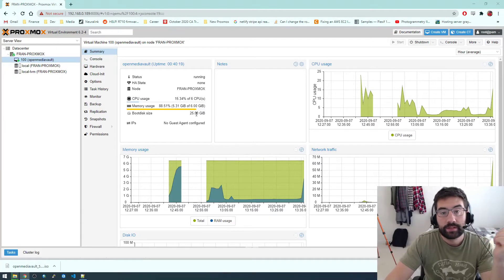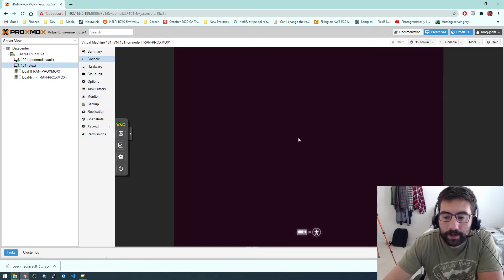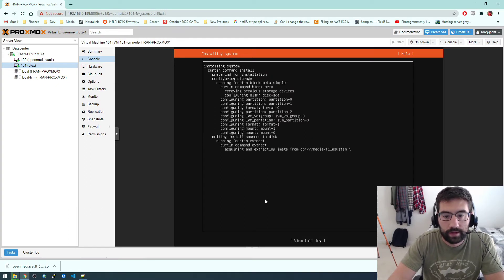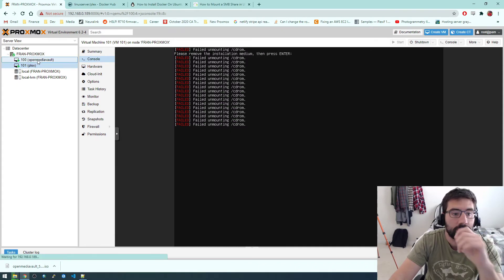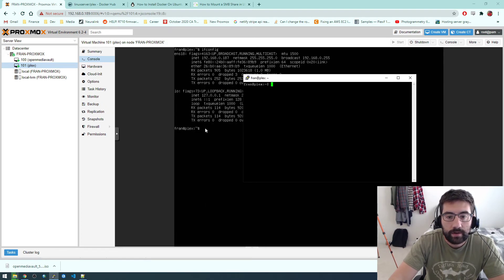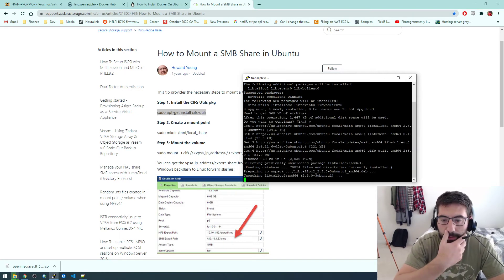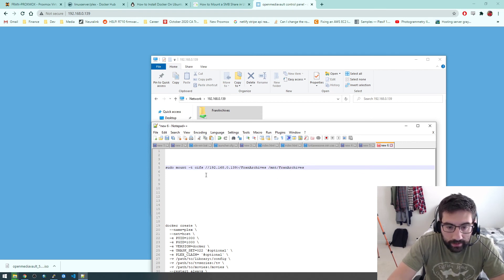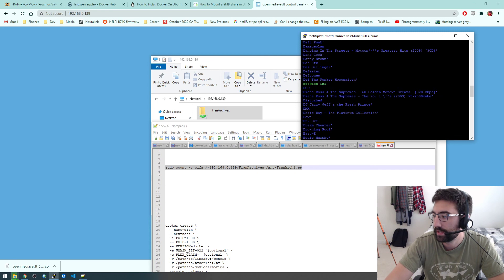7 - Install Plex on Ubuntu with Docker - pt. (1/3) - Dell R710 Server with Proxmox Setup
Learn how to install and configure Plex on Ubuntu 20.04 with Docker.
Installed on Proxmox Hypervisor which is installed on a Dell R710 Server.

Relevant Links